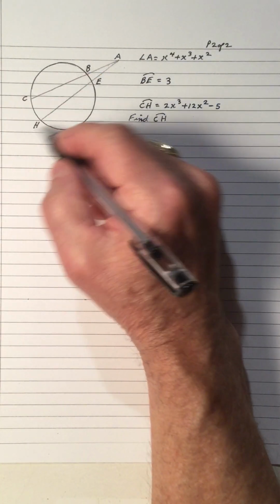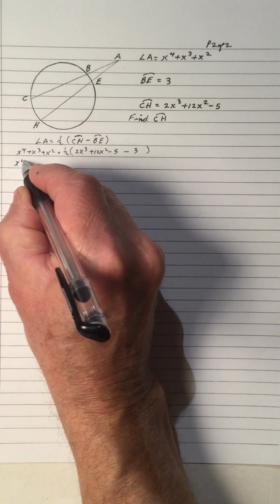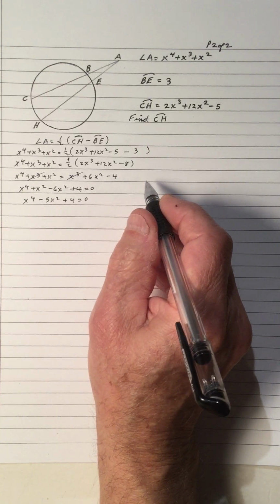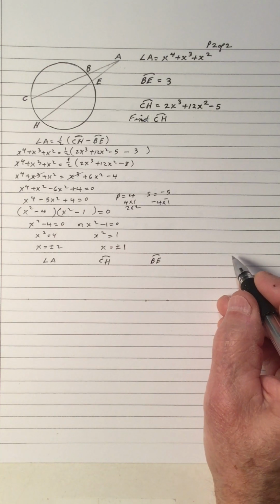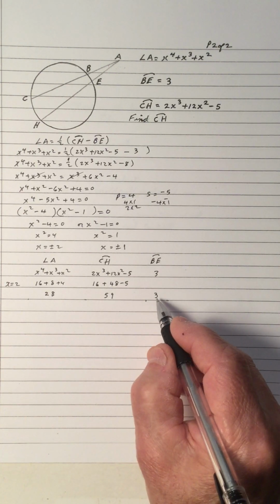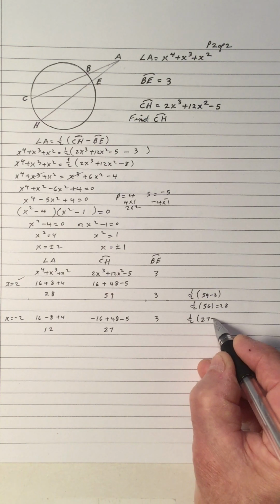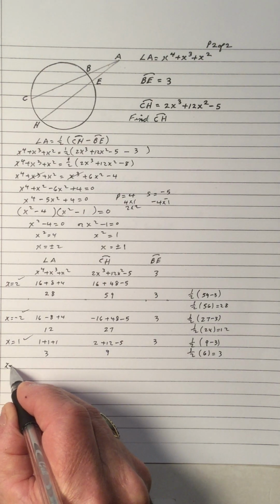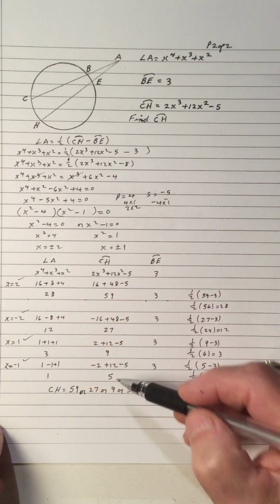Extra Problems # 7